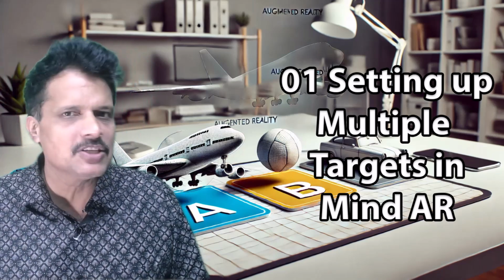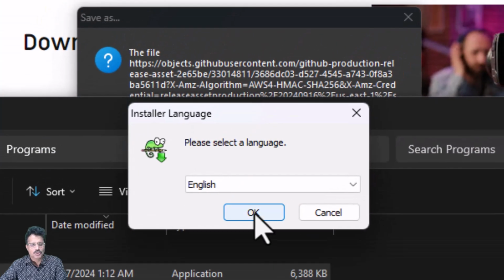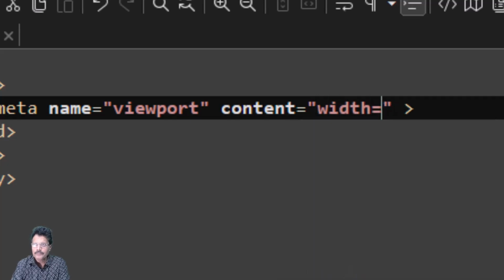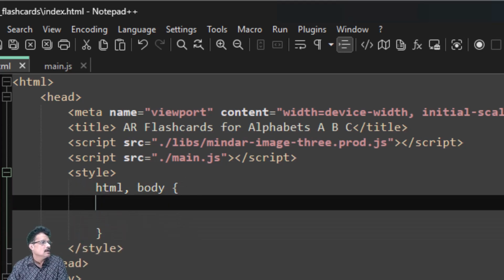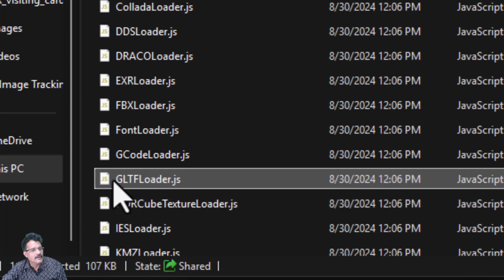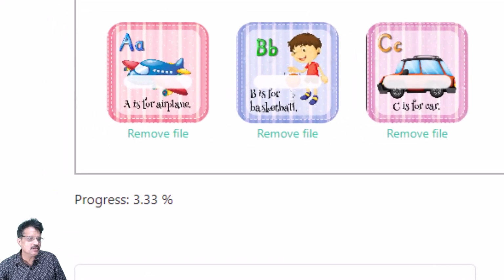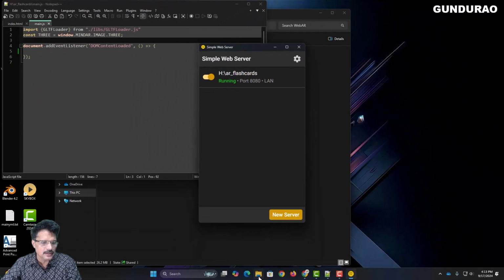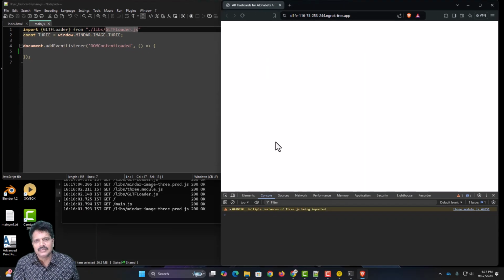01 Setup Project with Multiple Image Targets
Here’s a brief summary of the AR flashcard project described:

Objective: Create an AR flashcard app for kindergarten students where specific 3D models (like an airplane, ball, and car) appear when a teacher shows corresponding flashcards (A, B, C) using a mobile or tablet.
Project Customization: Students can replace A, B, C cards with other alphabets (e.g., D for Duck, E for Elephant, F for Fish) using custom models.
Assets: A provided zip file contains folders for models (Airplane, Ball, Car), images (flashcards), JavaScript libraries, and sound effects.
Development Tools:
Use Notepad++ or Visual Studio Code for coding.
Notepad++: Configure settings like dark mode for better readability.
HTML and JavaScript Setup:
Create index.html and main.js files.
index.html: Set up the structure, include meta tags, scripts (AR library, GLTF loader, main.js), and style elements.
main.js: Import GLTF loader and 3.js for rendering external models.
AR Targets Setup: Use the MindAR website to create image target codes for tracking multiple flashcards (A, B, C), then download and integrate the target code into the project.
Web Server Setup:
Run a local server on port 8080 to test the app.
Use Ngrok to make the local server accessible on other devices for testing.
The app will be further refined and tested in upcoming sessions.

resource files for this project can be downloaded from the below link

Completed index.html file

main.js completed code file